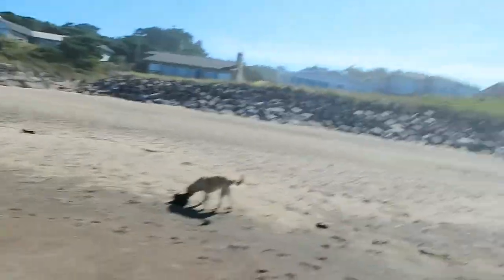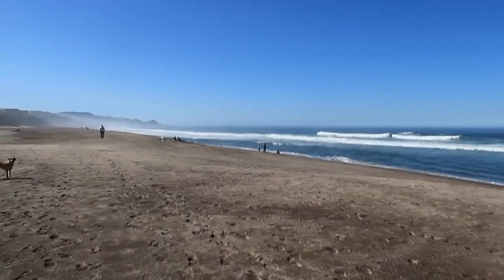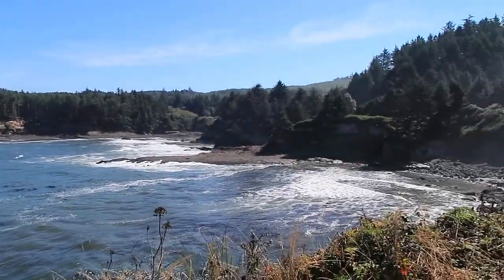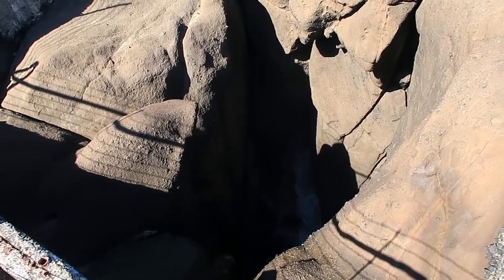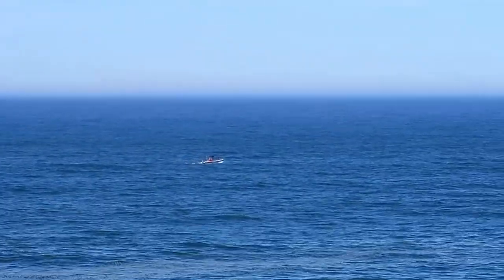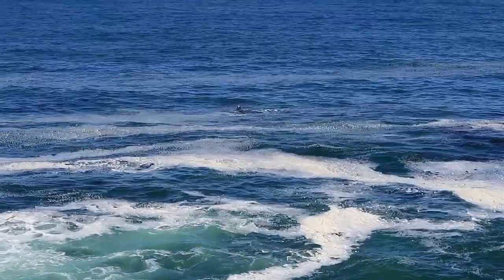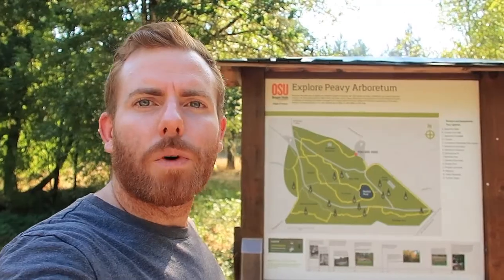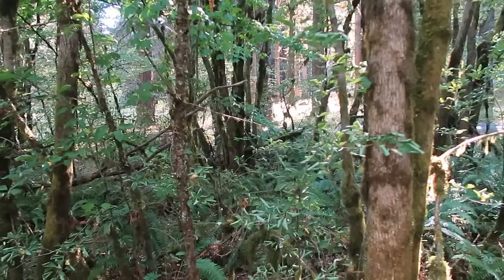FREE THINGS TO DO IN OREGON | USA TRAVEL VLOG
Showing you once again the things you can do for free in the USA! As the smoke from forest fires finally clears over Oregon we head out to the coast to explore some more of the magnificent coastline. We end the day exploring the Peavy Arboretum, a free trekking area were you can explore the beautiful nature trails for free!

TRAVEL MORE, SPEND LESS!!